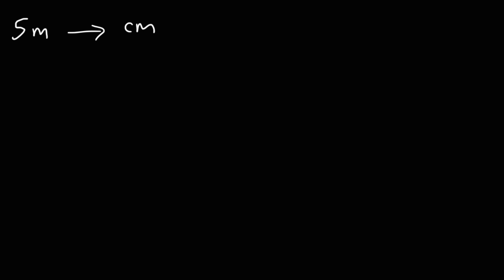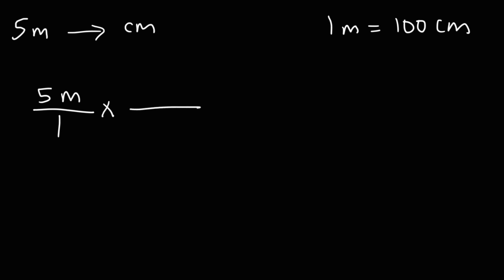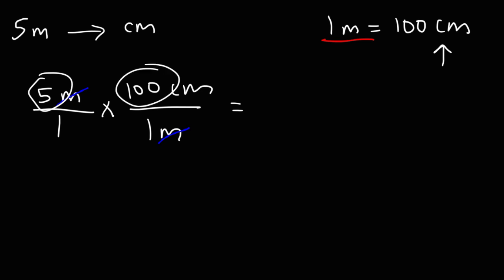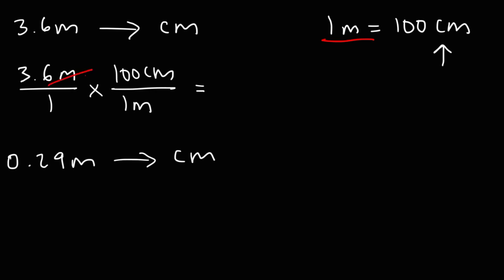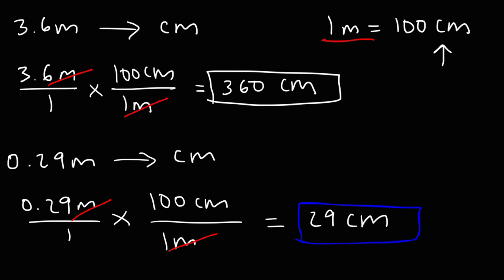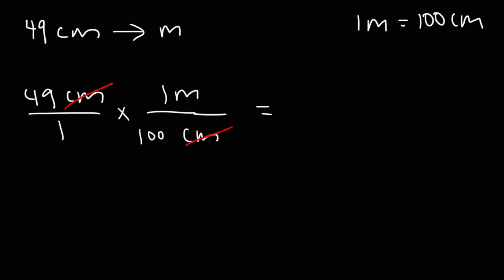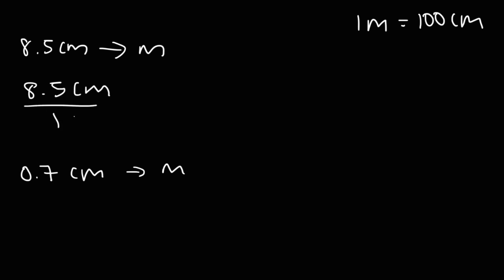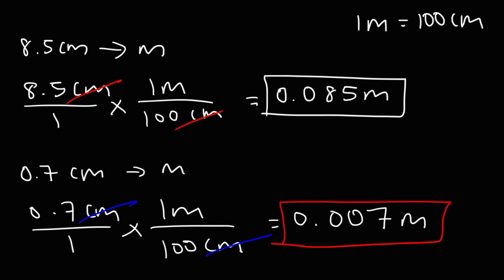How To Convert From Meters to Centimeters and Centimeters to Meters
This video explains how to convert from meters to centimeters (m to cm) and centimeters to meters (cm to m).  It contains plenty of examples and practice problems.